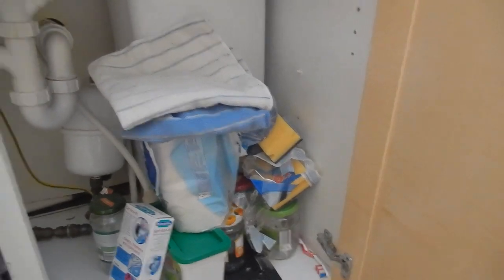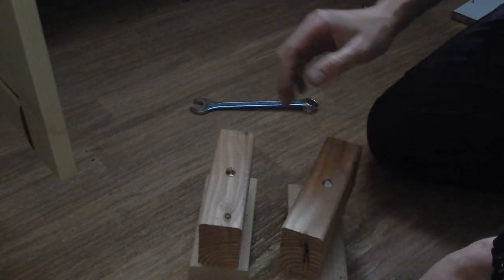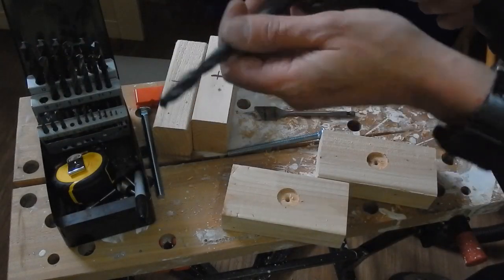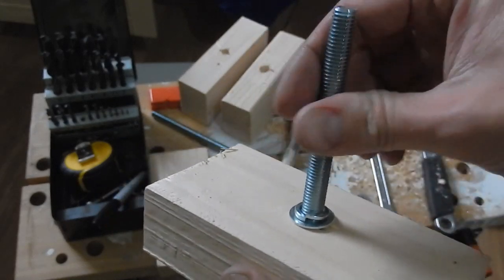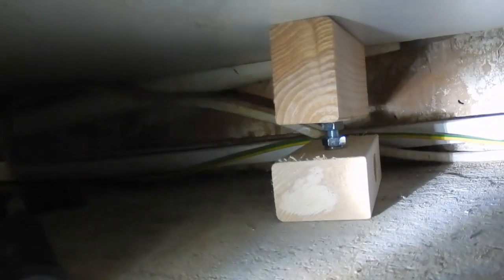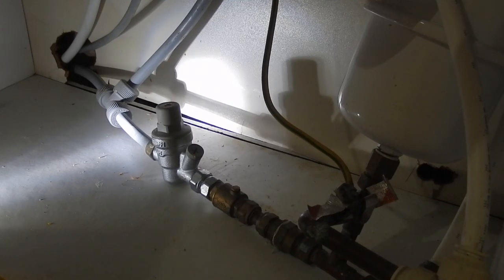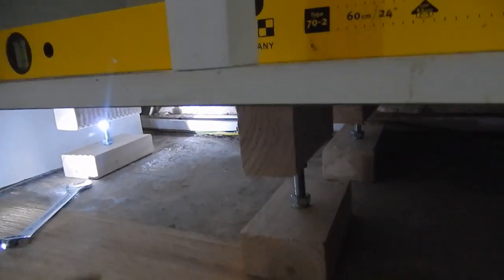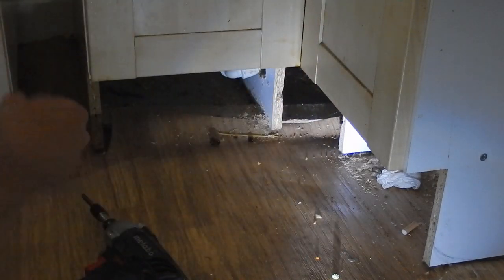Base Cabinet Repair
In this video, I take a closer look at the sagging shelf beneath my kitchen sink and make an attempt to repair it. I hope you like my creative solution.